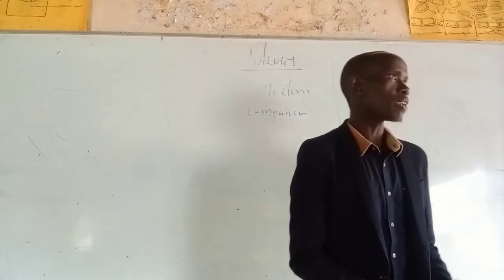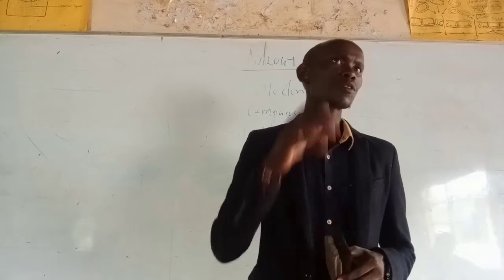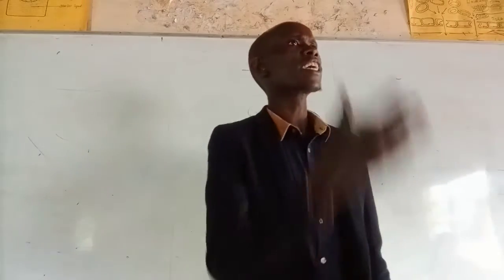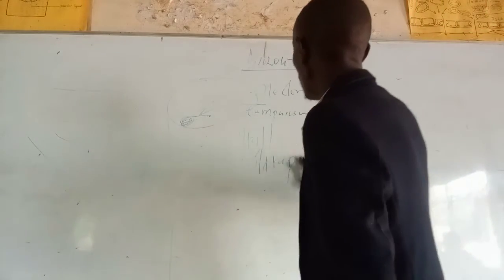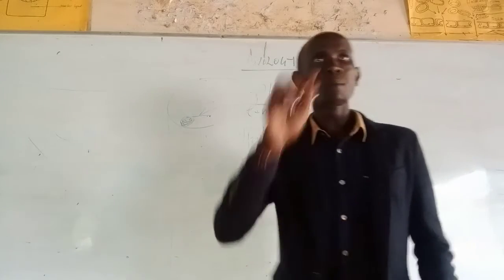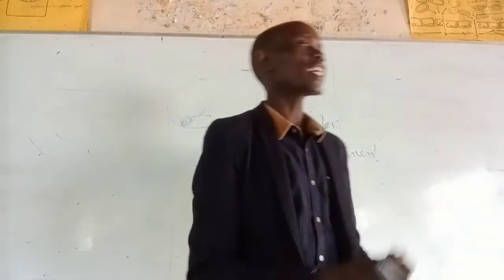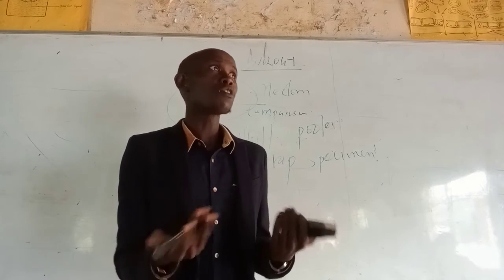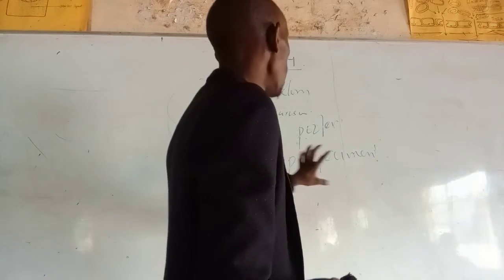continuation of Biology Topic 1.